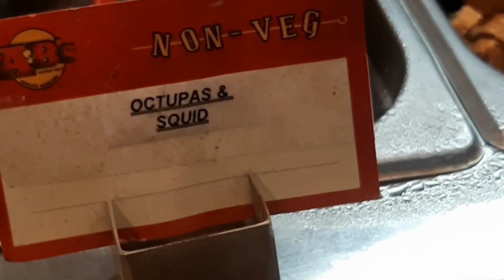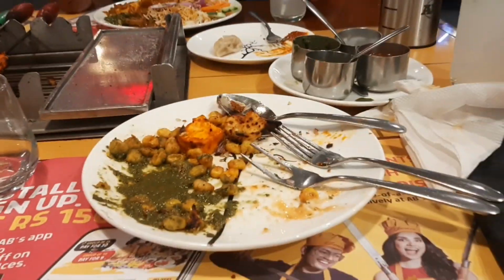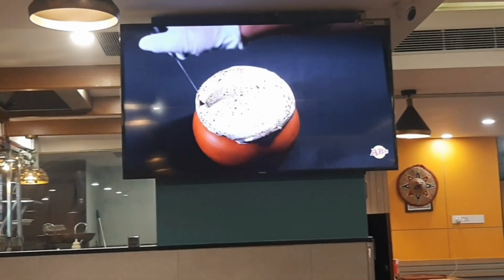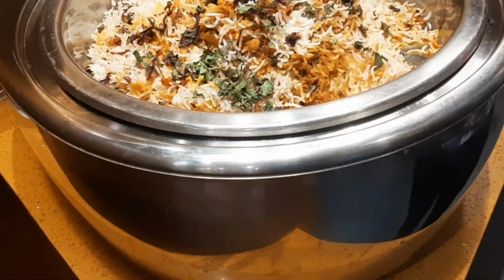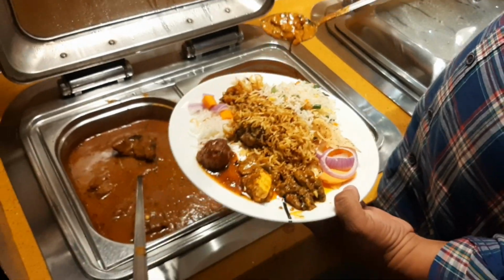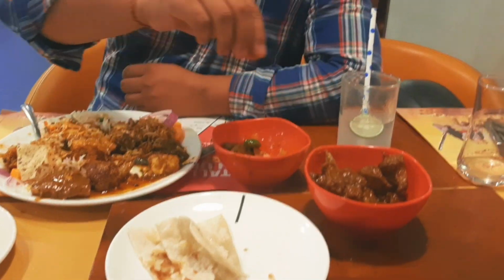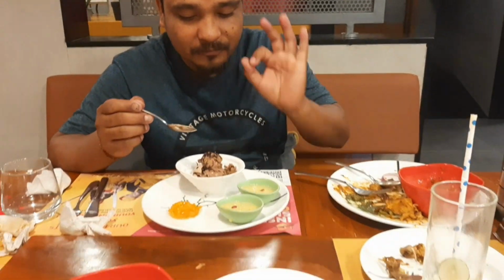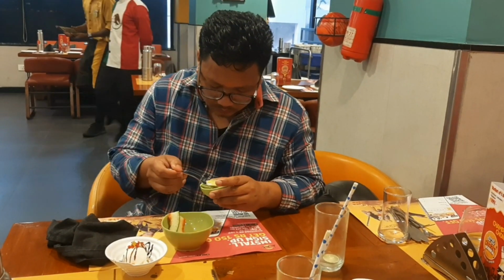Absolute Barbecue Guwahati || Unlimited Veg. & Non-veg Buffet @Rs. 800//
Restaurant at Guwahati, Unlimited items at Rs. 800

Absolute Barbecue AB's
AB's food